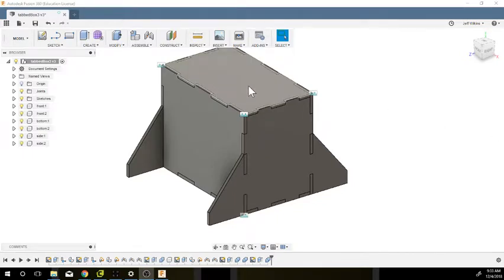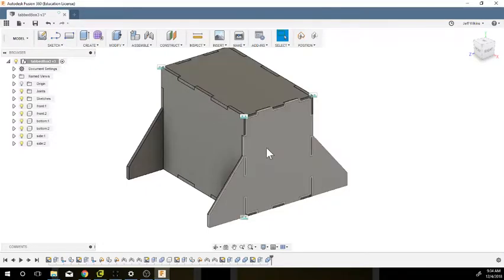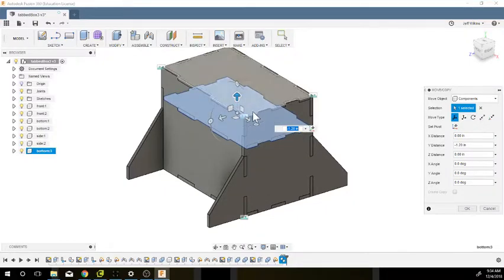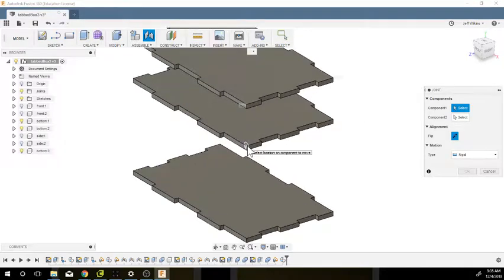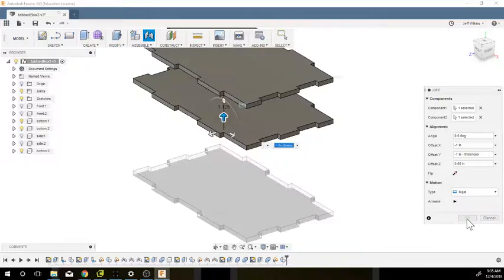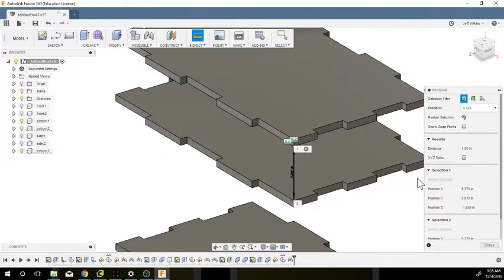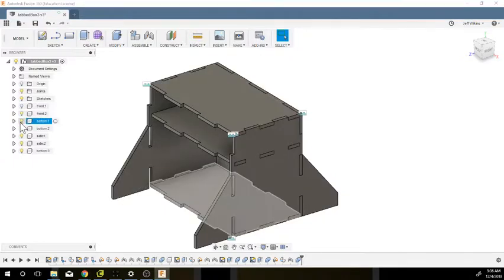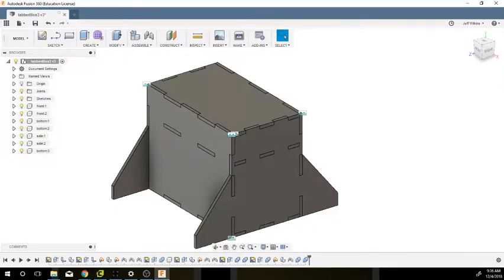3 Follower Guide Layer